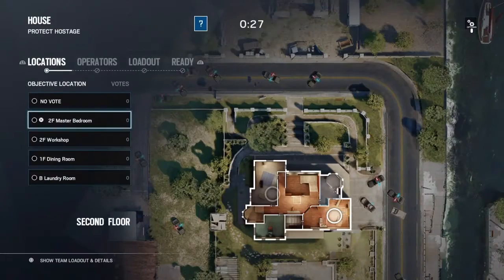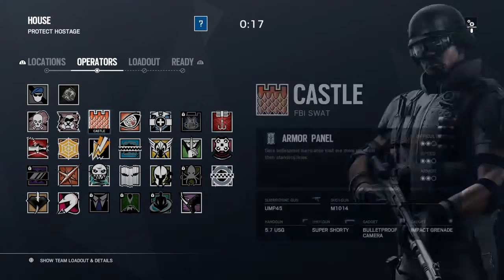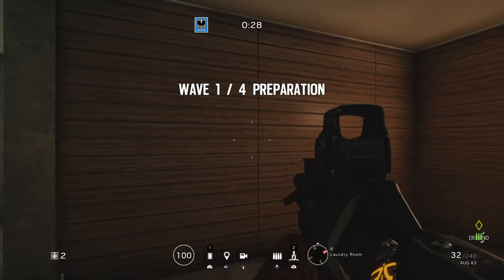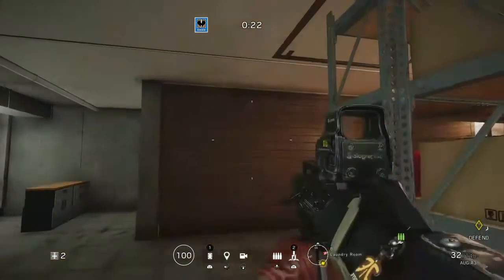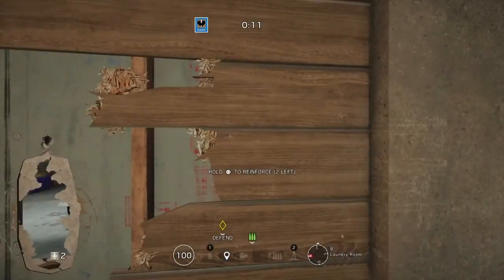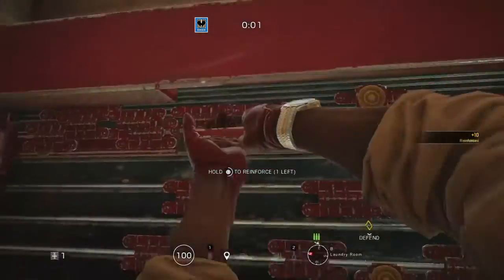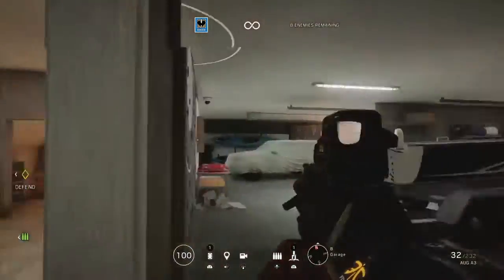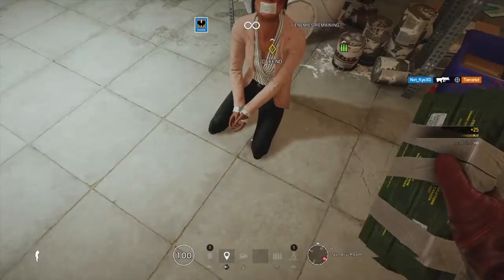How To Rainbow